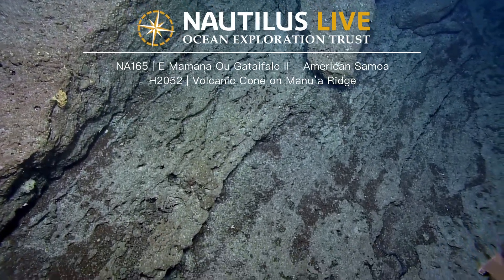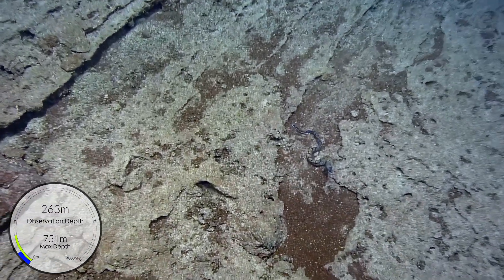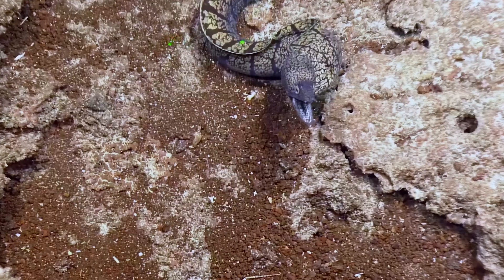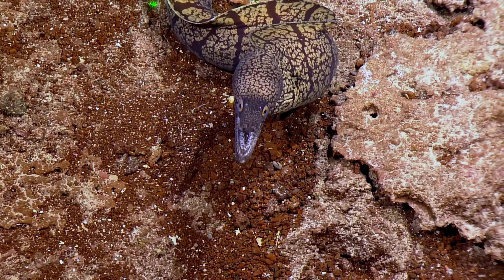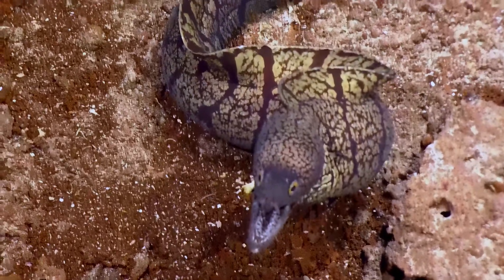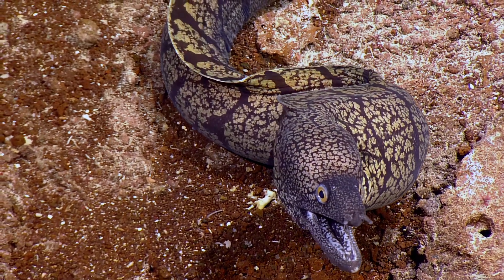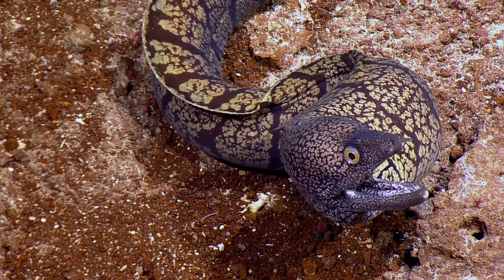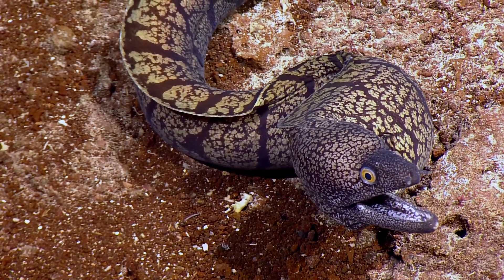​​Mouth Breathing Moray Eel | Nautilus Live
While diving on Manu’a Ridge volcanic ridge between the islands of Taʻu and Olosega in American Samoa, we came across this Gymnothorax spp. moray eel. These patterned fish are known for their unique looks and ambush hunting tactics. Moray eels have pharyngeal jaws, a second set that helps them grab prey like fish or crustaceans. Don’t be fooled by the potentially scary look of this sea creature; they keep their mouths open to pass water over the gills to breathe. Talk about a mouth-breather!

On this dive the team flew the ROV from our normal deep sea exploration depths all the way up to the ridge top and into the mesophotic where sunlight penetrates the clear tropical waters. At every depth, the ocean is home to spectacular biodiversity.

The E Mamana Ou Gataifale II expedition (NA165) is led by Ocean Exploration Trust and funded by NOAA Ocean Exploration, NOAA Office of Marine and Aviation Operations Uncrewed Systems Operations Center, and the Bureau of Ocean Energy Management via the Ocean Exploration Cooperative Institute in partnership with the National Marine Sanctuary of American Samoa and with support from Woods Hole Oceanographic Institution and Air/Sea Heritage Foundation.